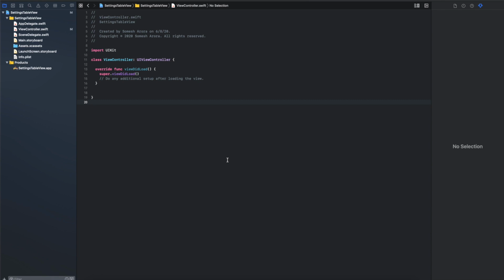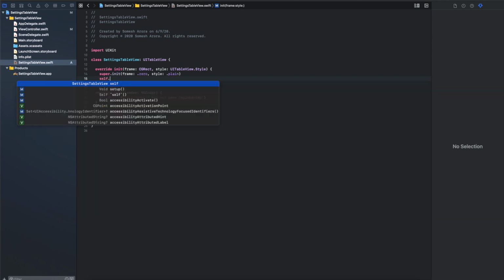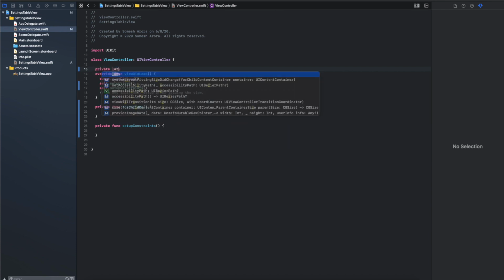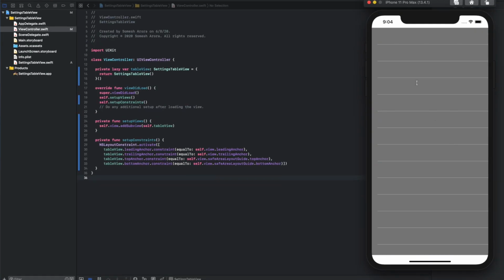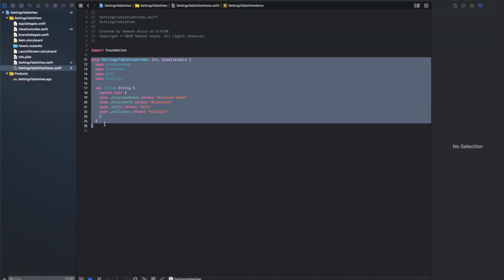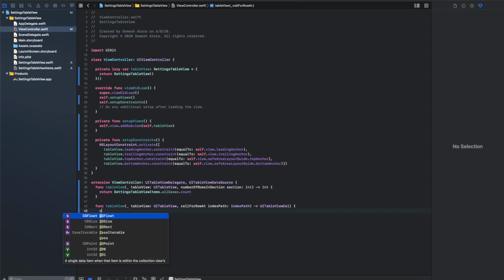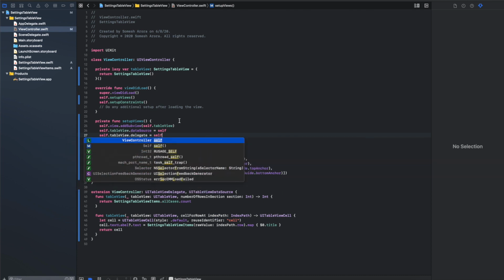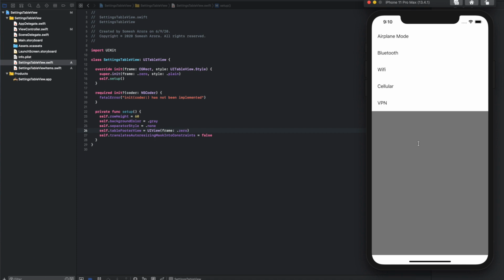UITableView Programmatically (Swift 5, Xcode 11)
This video is about creating a UITableView Programmatically. We'll create a subclass of UITableView and add a few properties to it. Then, we'll lazy initialize out tableView and add it as a subview to our viewController. We'll add constraints to our tableView and make sure it follows the safeAreaLayoutGuidelines. We'll then conform to the UITableViewDataSource and UITableViewDelegate protocols. We'll mock some data using enumeration and add data to our tableView in 1 line by mapping data to tableView rows from our enum. We'll wrap up with a video by adding and changing few more tableView properties to make it look clean.